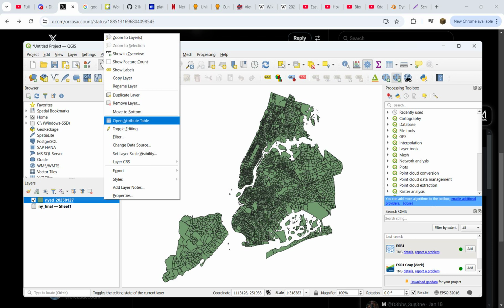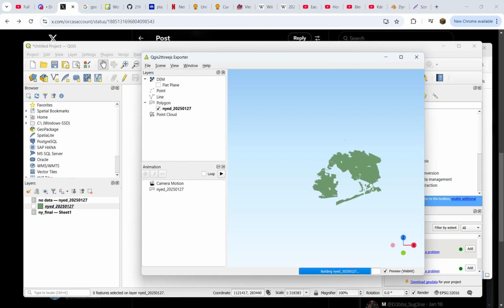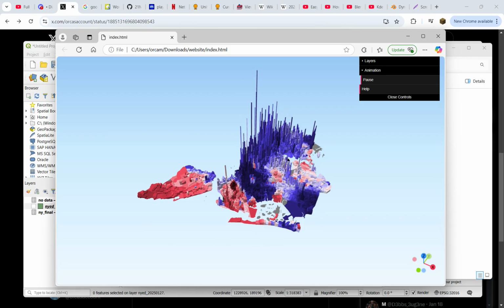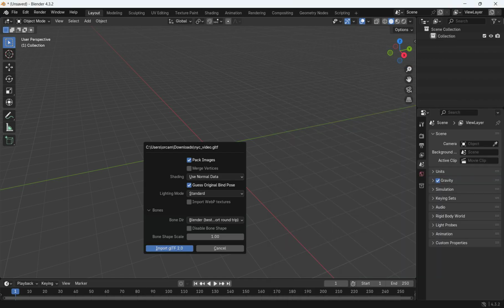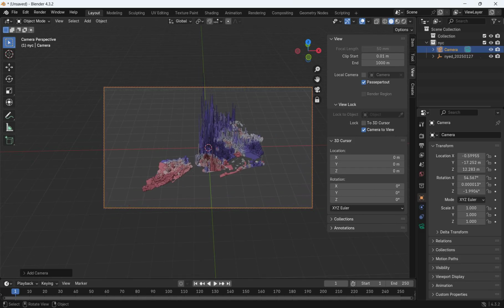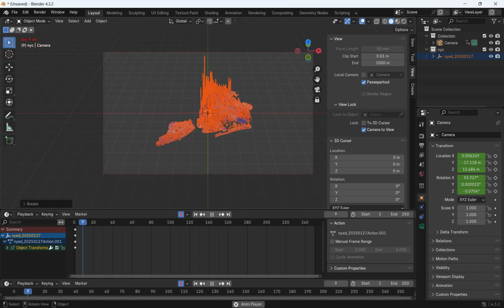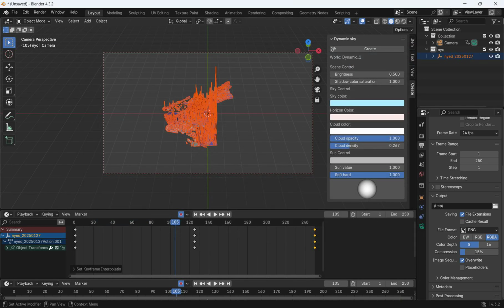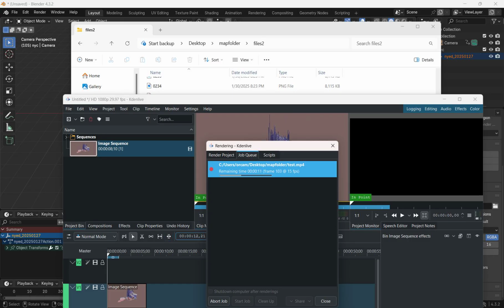Additional QGIS Information Part 9 - Making 3D Election Maps Expanded